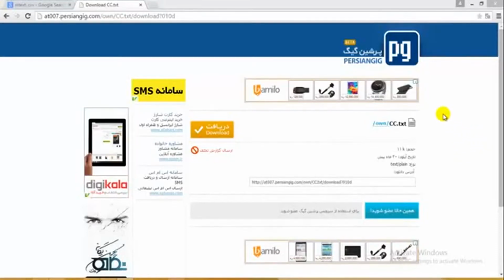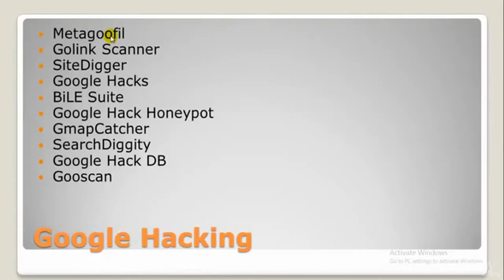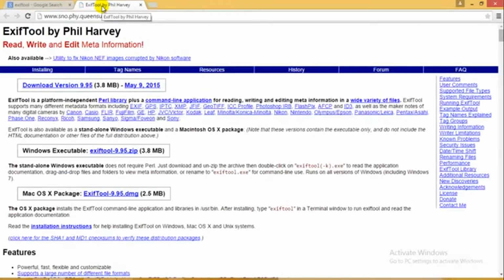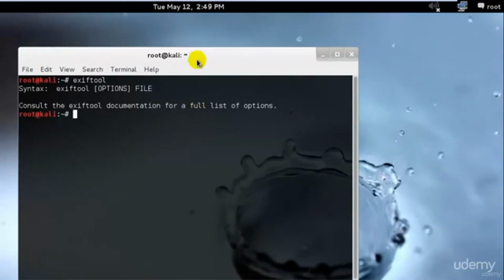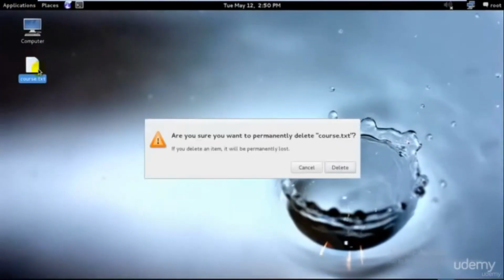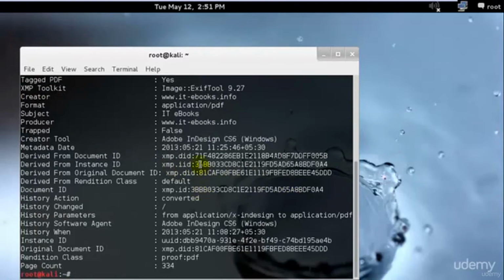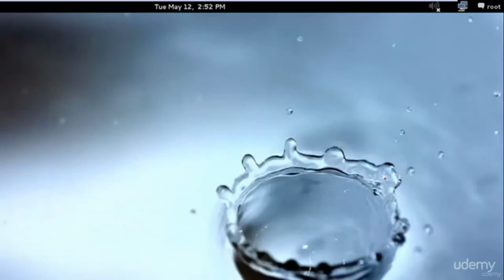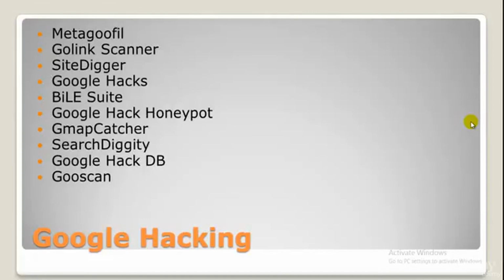White Hat Hacking 013